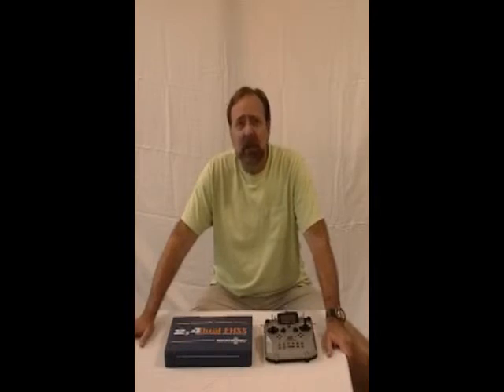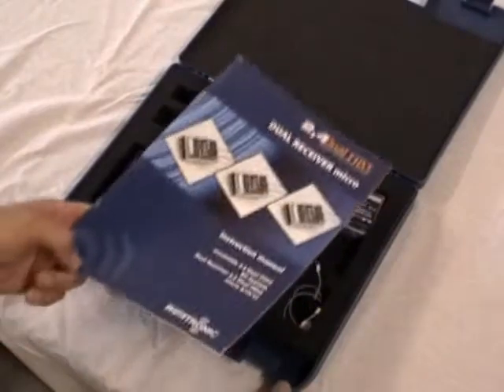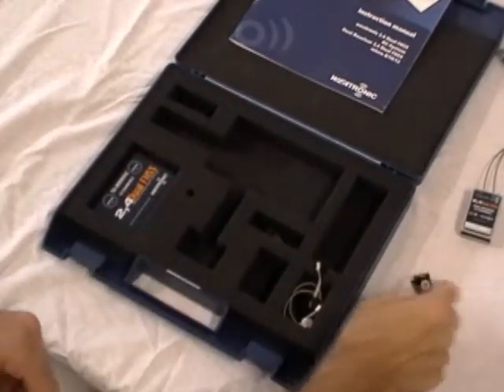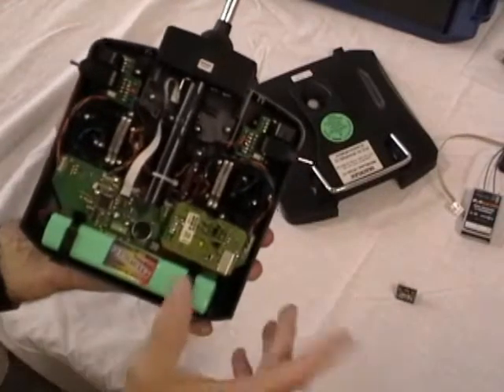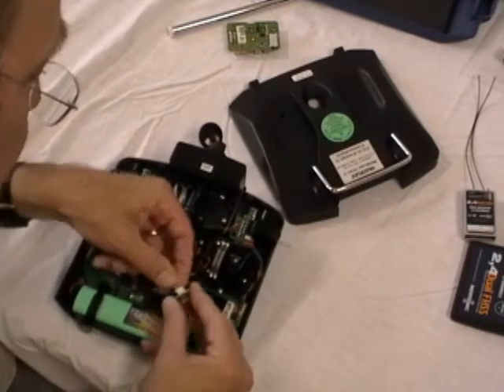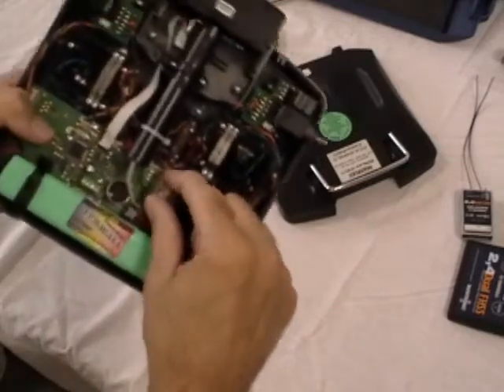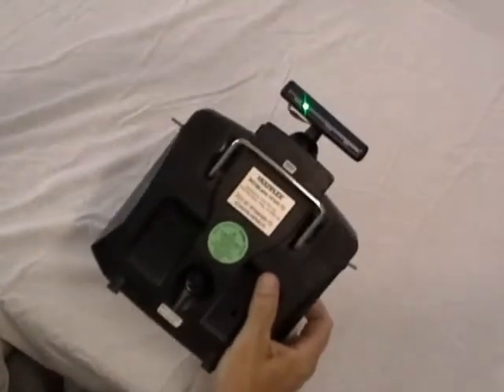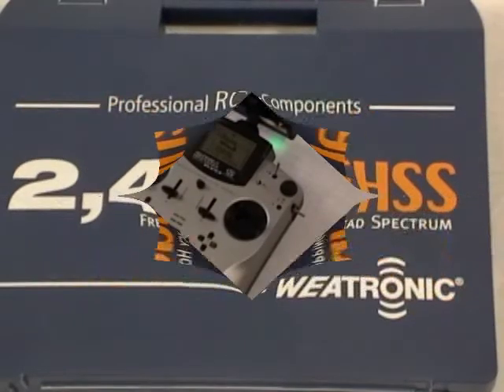Weatronic 2.4 GHz Mutliplex Royal Evo Conversion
This is an introduction to the Weatronic Micro system and its installation in the Multiplex Royal Evo Pro 12.

You'll notice in the binding portion of the video I had a blinking red light indicating some sort of problem. This was caused by the receiver being too close to the transmitter module. Once that was corrected the error light was gone. The biggest point is, although there was an error light, the signal between the rx and tx was never compromised. This appears to be a very robust system.